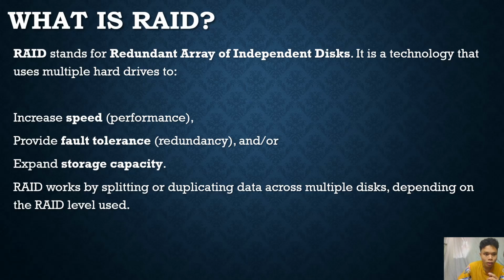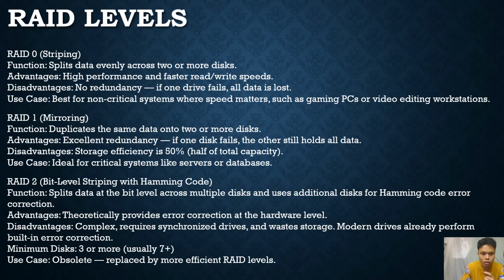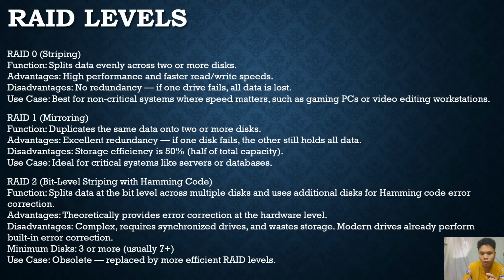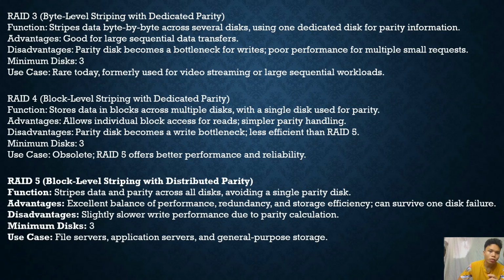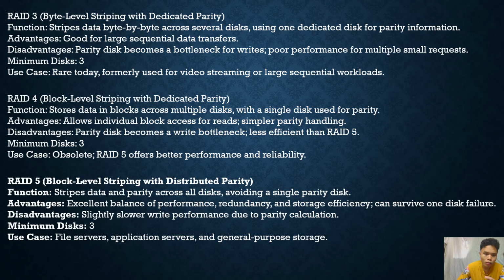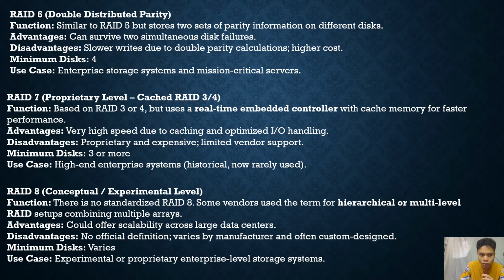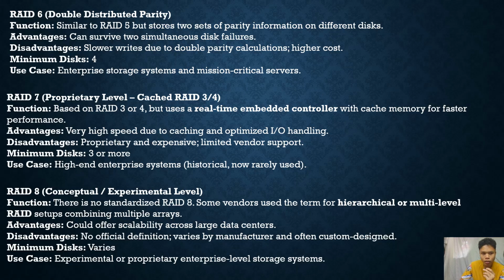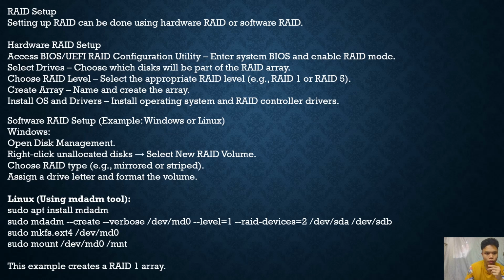System Administration, Semifinal Report By Tristan Niel M. Iran